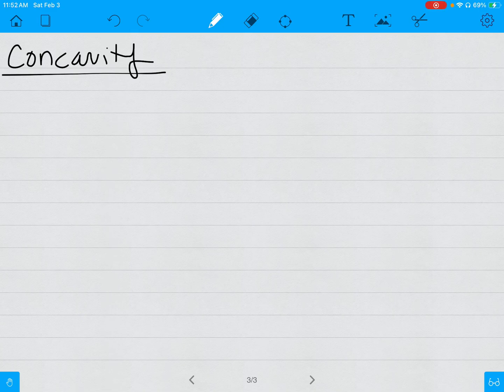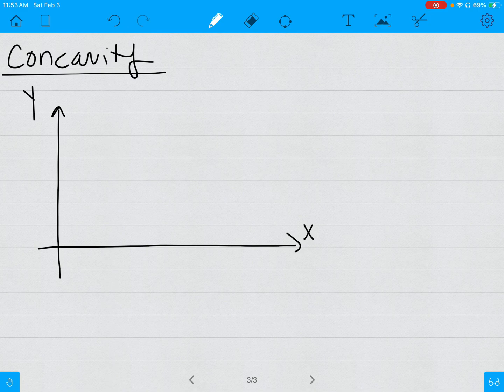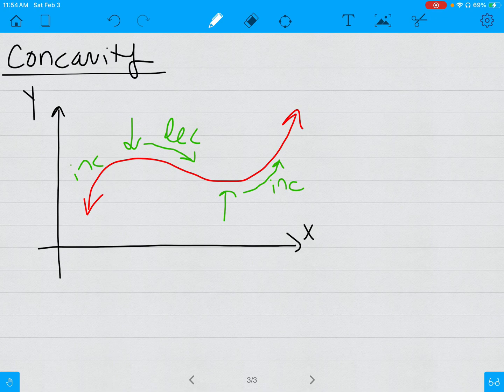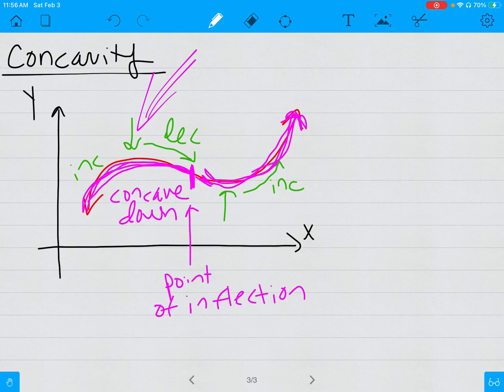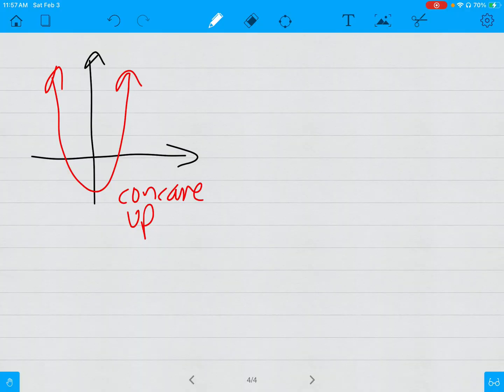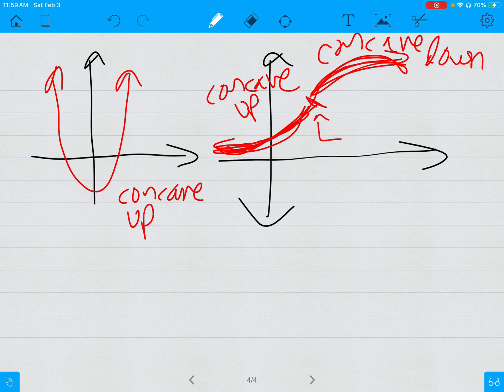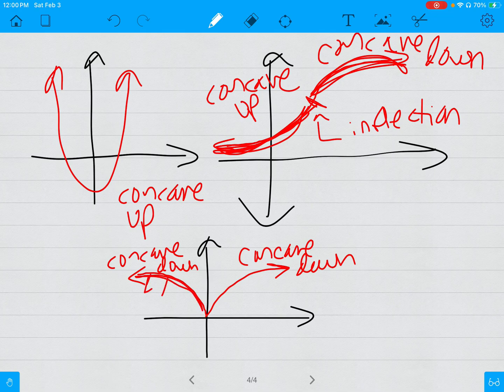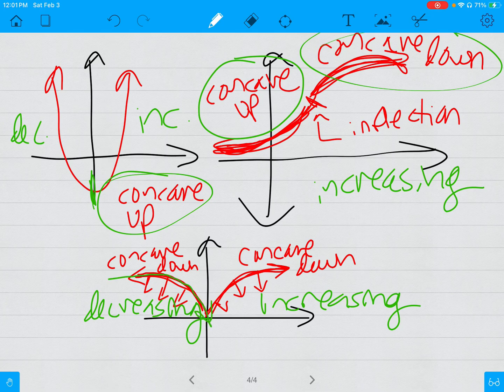Concavity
This video discusses the mathematical concept of the concavity of a function.